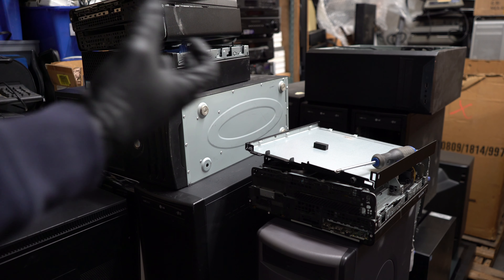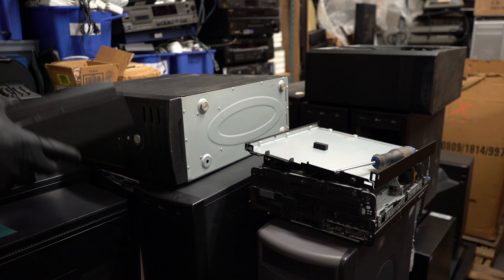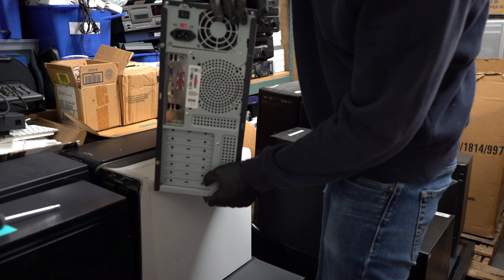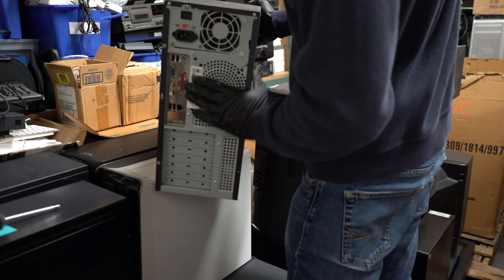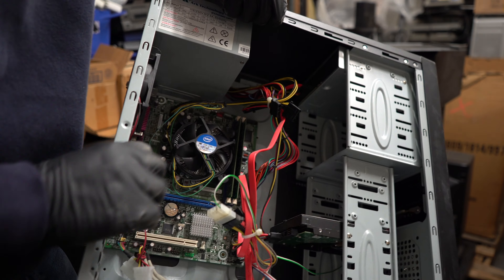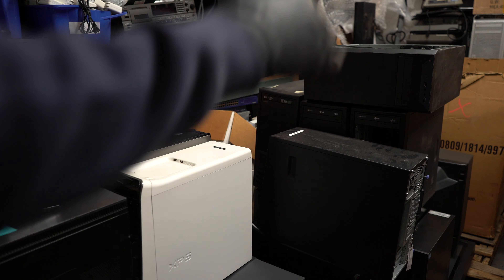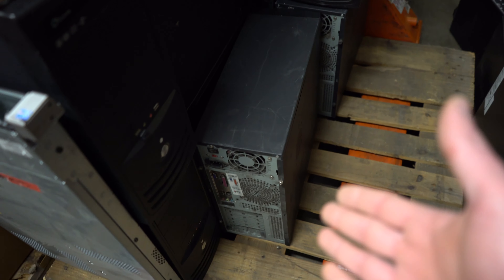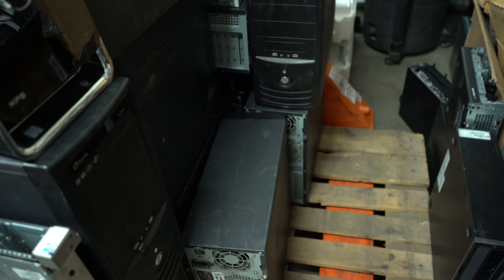Checking 25 Windows PC Desktop Computers | E Waste Recycling | Computer Donation Drop Off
In this video, I Check 25 Windows PC Desktop Computers that were a Drop Off Donation for E Waste Recycling!

For those of you that are new to my channel or unfamiliar with my video's, I own and operate an ewaste recycling center in the United States. Accordingly, I recycle all sorts of electronics ranging from windows pc desktop computers all the way to vintage CRT Televisions.

One of the duties of running an ewaste recycling center is to make the margin call of deciding what items to refurbish and what items to scrap and recycle. Here, I picked up 25 Windows PC Desktop Computers from one of my clients who requested for the donation of their computers to be recycled at my ewaste center. As such, like any computer drop off that is recevied at my ewaste recycling center, my employees and I go through them first with a preliminary check to see what components they are comprised of.

In this video, I go through 25 of said Windows PC Desktop Computers with my preliminary check in order to show what my process is like. As you can see, out of the 25 computers meant for ewaste recycling, only 5 were found to be made up of older components, ultimately causing them to be categorized as scrap. For the remaining Windows PC Desktop Computers, I will make a part 2 video where I will connect each computer to a monitor and power source to see exactly what parts and specs they have. From there, I will make a further margin call where I will either take them apart and sell their parts individually, or keep them in one piece and sell them as whole functioning units.

I am in the hopes that this video shed some light on the world of ewaste recycling as well as how important it is to keep these computers as well as many other devices out of landfills! Ewaste such as televisions and computers are not trash, they contain valuable materials that were harvested form this earth to manufacture said products, and as such, should be recycled! Do your part and make a world a better place than how you found it!

to see my journey as an entrepreneur.